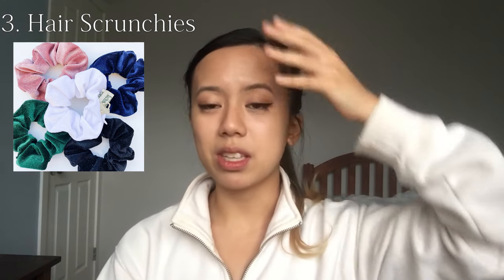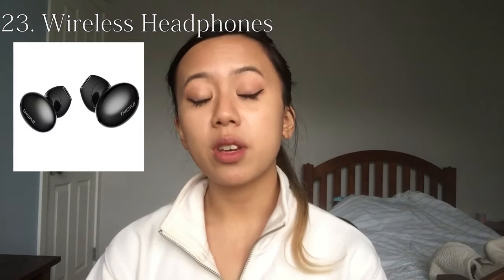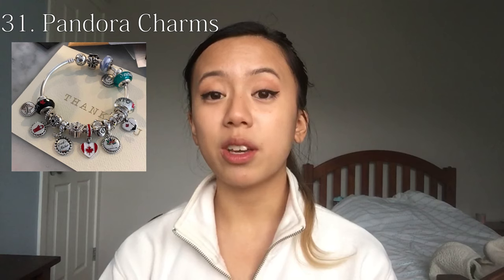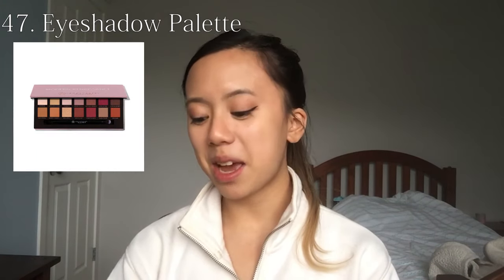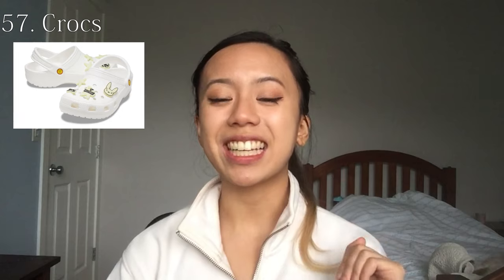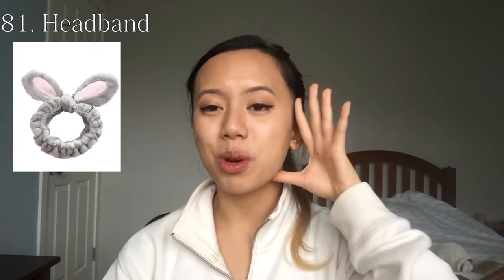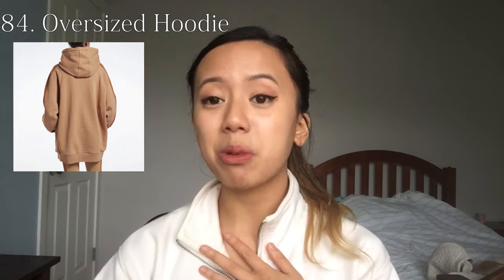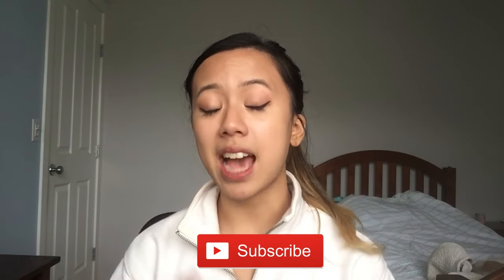100 TEENAGE CHRISTMAS GIFT IDEAS || gift guide for girlfriend, for friend, for teens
LINKS INCLUDED BELOW

Christmas is right around the corner,  which means that it’s time to (if you don’t want to rush) start buying gifts for the friends and family members in your life. Now coming up with Christmas gift ideas can be difficult, whether it’s Christmas gift ideas for your boyfriend, Christmas gift ideas for your girlfriend, or teenage Christmas gift ideas in general. To make your Christmas shopping a little bit easier this year, I have come up with 100 teenage Christmas gift ideas for you to choose from and add to your Christmas shopping list/Christmas wishlist. I really hope this Christmas gift guide helps you out :-)
If there are any gift ideas you think I missed, leave them down in the comments!

AMAZON LINKS TO GIFTS

Fairy Lights
LED Lights
Scrunchies with Hidden Pocket
Hoop Earrings
Sherpa Jacket
Sherpa Hoodie
Lululemon Leggings
Hand Bag
Curling Iron
Starbucks Cup
Bath Bomb
Hunter Rain Boots
Herschel Backpack
Fringe Tassel Scarf
Wireless Headphones
Kindle Book Reader
Ion Emmiting Hair Brush
Sports Headband
Eye Masks
Lip Mask
Stackable Rings
Bandeau Top
Pleated Skirt
Brush Pen
Waffle maker
Film Cameras
Makeup Brush Sets
Lip Balm
Airpods case
Bucket Hat
Yoga mat
Nintendo switch
Apple watch
Skincare mini fridge
Makeup organizer kit
Jade roller
Beanie pom pom hat
Stylish pair of sweats
Nike slides
Sports Bra
Beauty blender
Reusable straw
Makeup mirror
Makeup brush cleaner
Portable picture printer
Eyelash curler
Boba cup
Sorbet maker
Iphone camera lens
Charging station
Manicure nail dryers
Silk pillowcase
Tote bag
Fluffy slipper socks
Exploding kittens card game
Face mists
Fluffy bathrobe
Leave in hair conditioner
Set of nail polish
Hair scalp massager
Laptop desk
Cinema light box
Technology gloves

Enjoyed watching 100 TEENAGE CHRISTMAS GIFT IDEAS || gift guide for girlfriend, for friend, for teens?

100 teenage Christmas gift ideas, teenage Christmas gift ideas, Christmas gift ideas